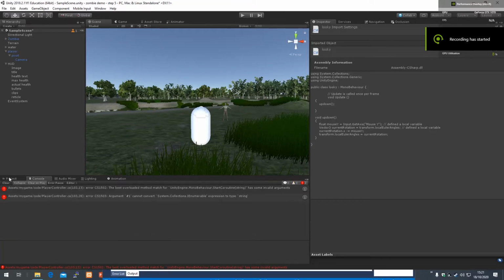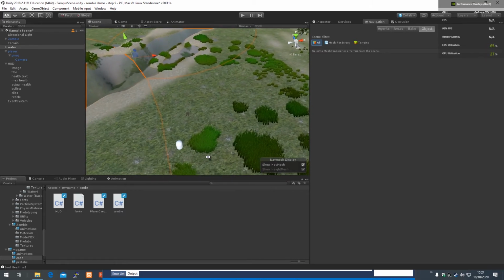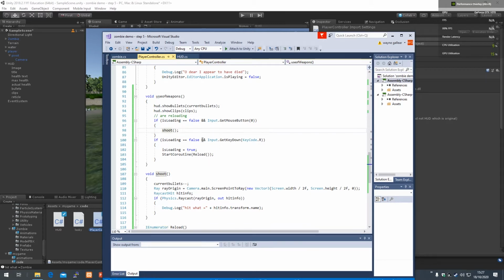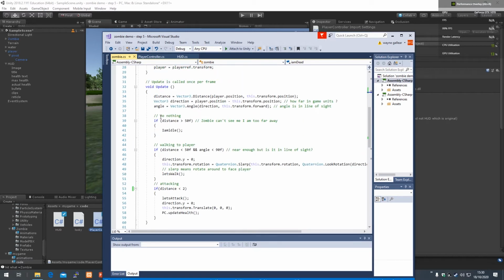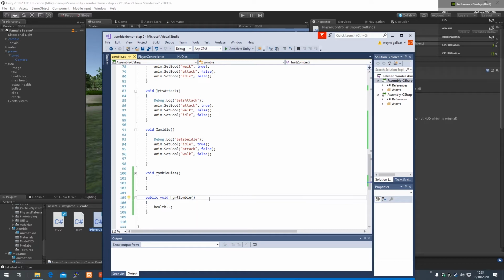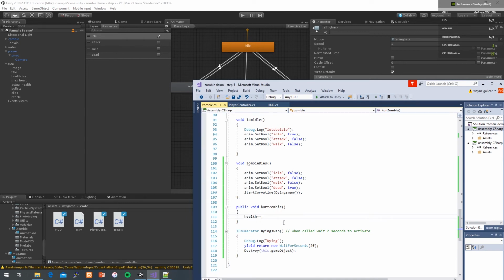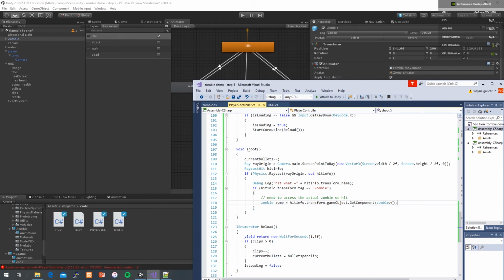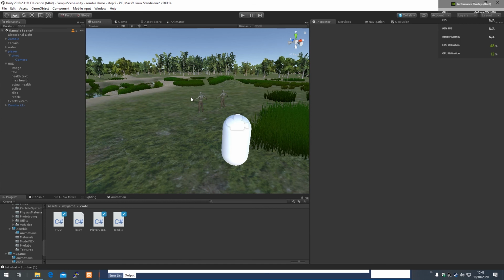Making a game part three: Part two of seven step of weapon systems for zombie game.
So I am redoing Zombie game from scratch but this time I will make a game in approx an hour. This video shows Seventh step (part two). The player taking damage, was end of intial phase. This extension video(s) is using weapons to take a zombie down *first part, next to follow). Making a game in UNITY is easy when you know how! I will finalise weapons in next video.